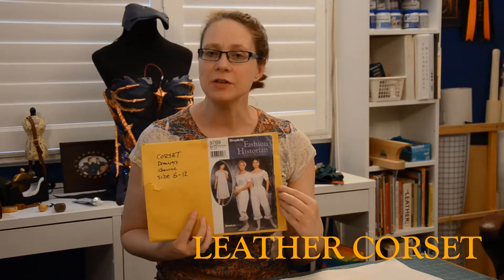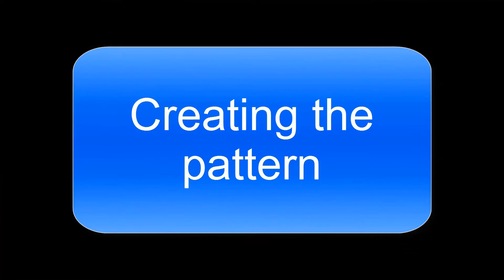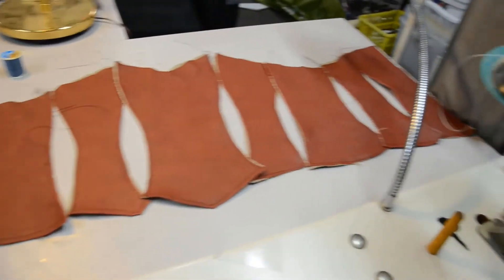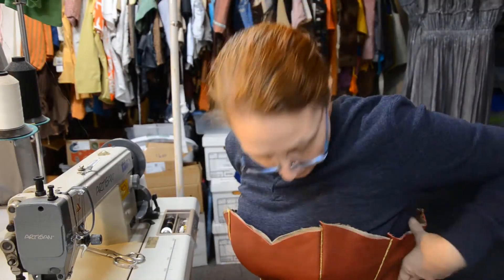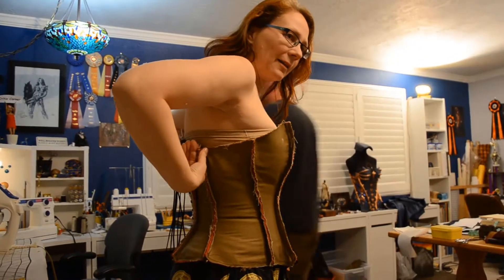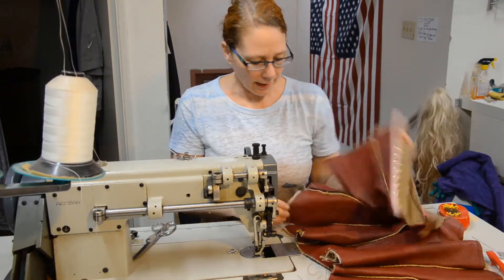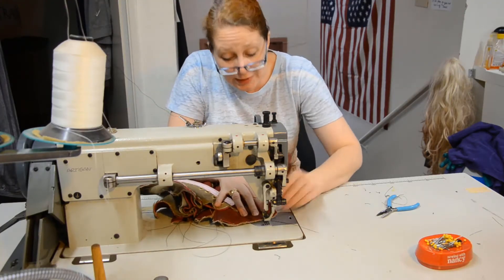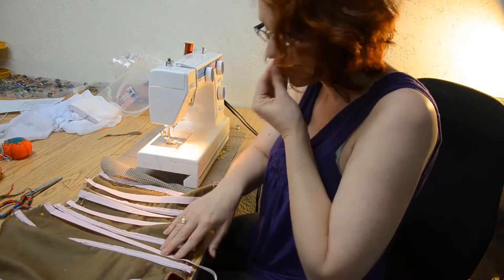Secrets to Better Cosplay, Wonder Woman Leather Corset Adventures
Not for the feint of heart!  Nola lays it all bare when it comes to building a leather corset, this time for her Victorian Wonder Woman costume using Simplicity pattern 9769, but good for any theme!